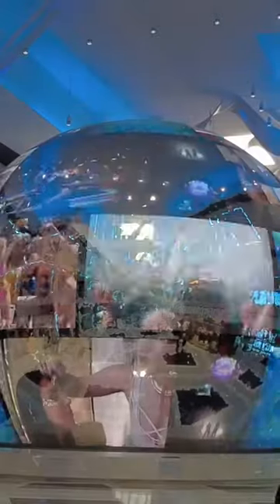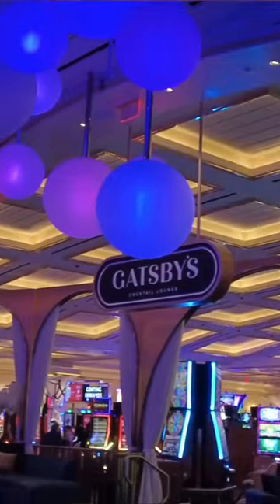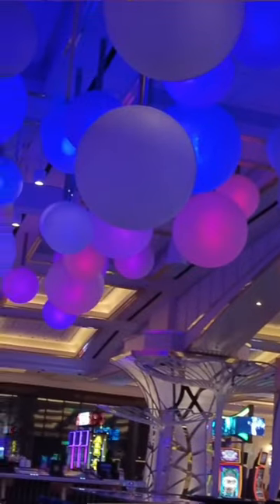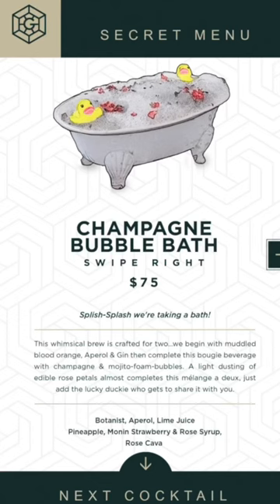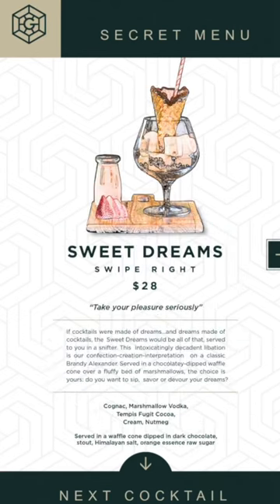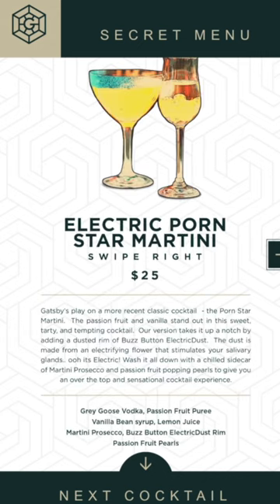Gatsby’s Cocktail Bar and Lounge at Resorts World Las Vegas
Looking for the best in Las Vegas nightlife? Check out Gatsby's. The bar has amazing vibes and will make any Vegas night amazing. Check out our full vlog and review of this and other bars now on our YouTube Channel.

We are Random Recess a travel vlog bringing you the best of Vegas, Theme Parks, Cruising and Beyond!